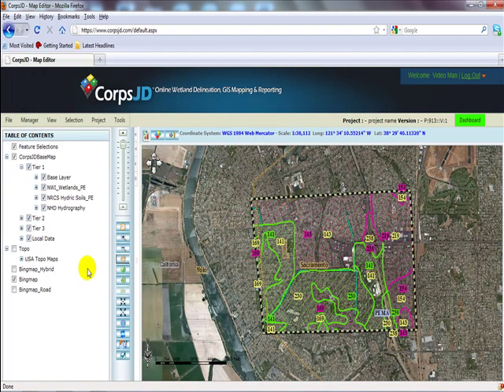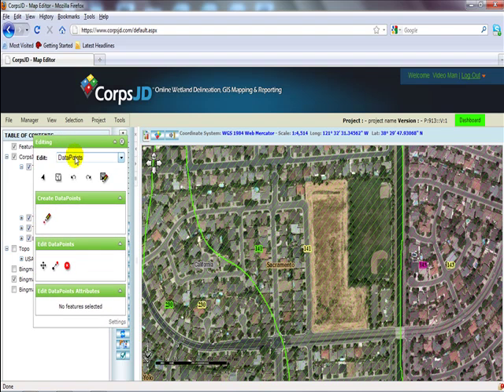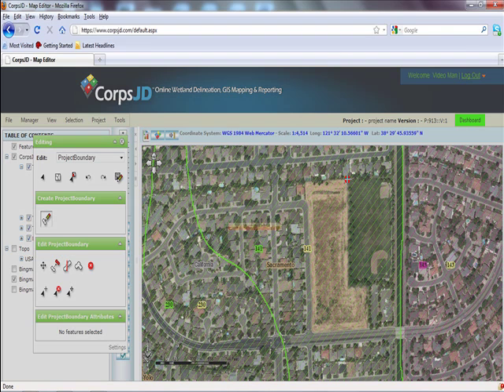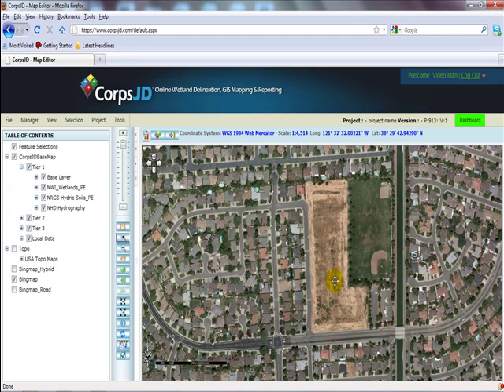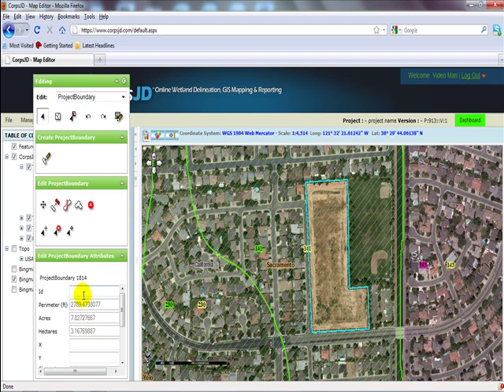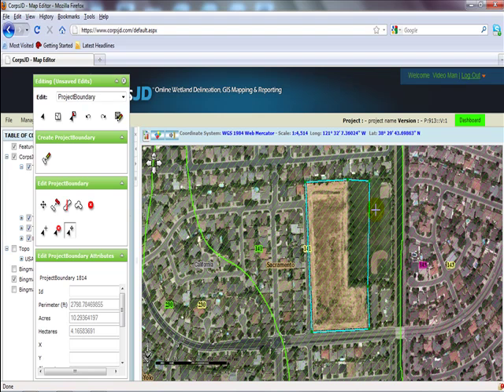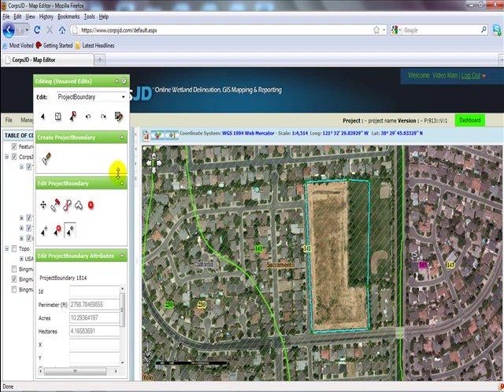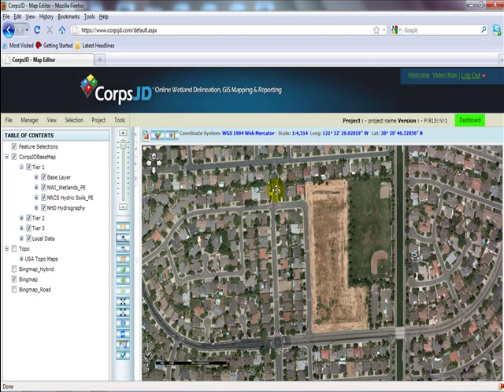Create and Edit a Project Boundary